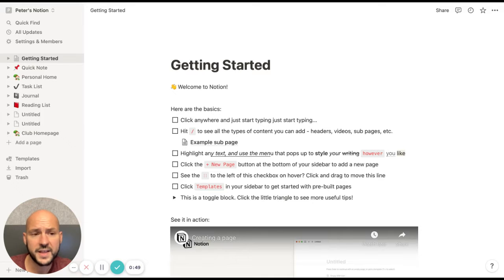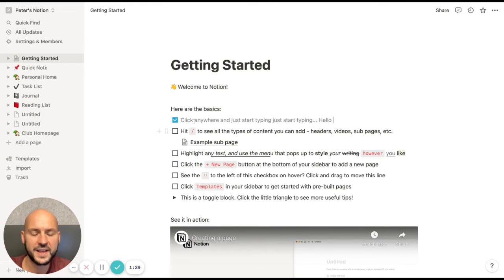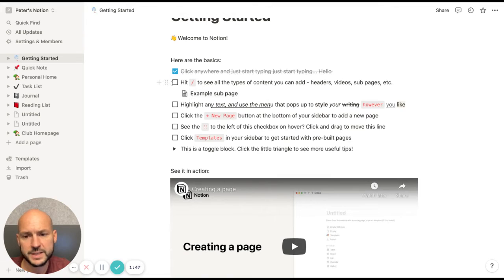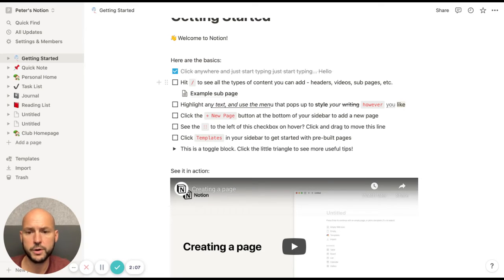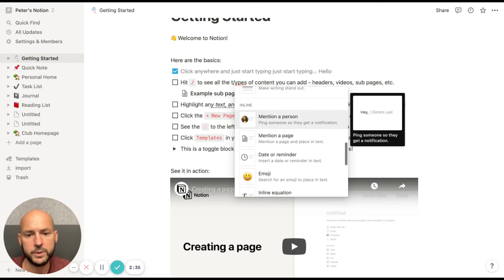Notion Review and Introduction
Notion is very minimalistic. Get to know the design of this functional app better with this introduction. See how the workspace is interactive and easy to use.

⏱️ Timestamp
0:00 - Intro